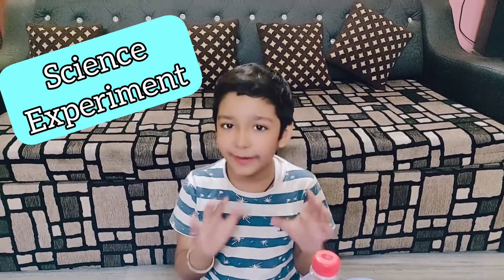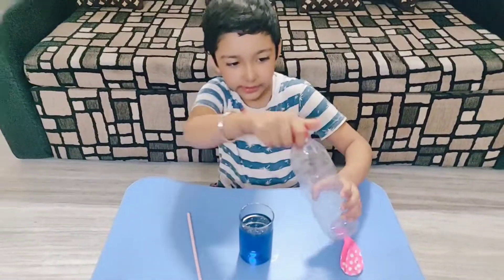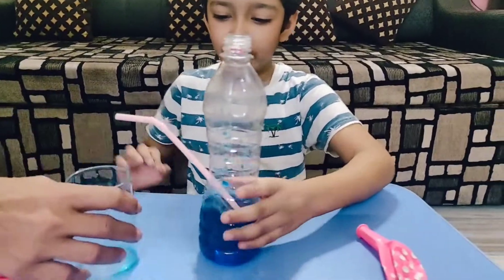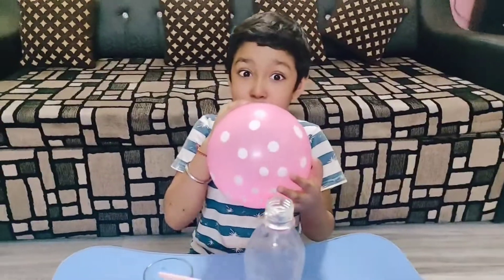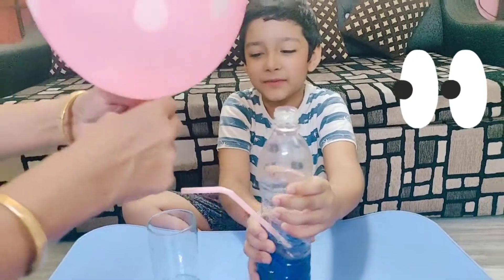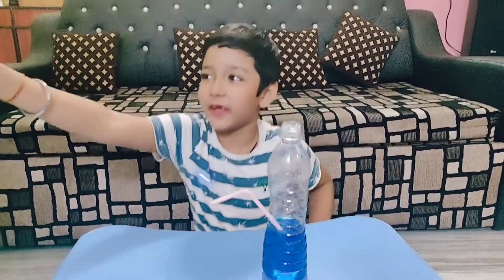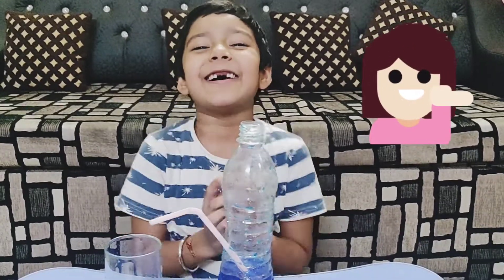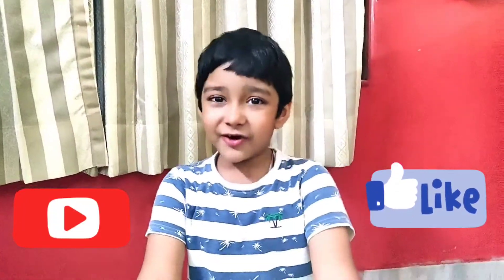Interesting Science Experiment for Kids|| Fun activity for kids|| Balloon Activity for kids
Here we bring to you a knowledgeable science experiment for kids with balloon and a plastic bottle and a straw. Do discuss the reason for this with your kids and let them have fun trying this out.